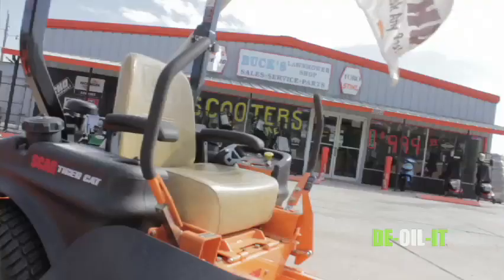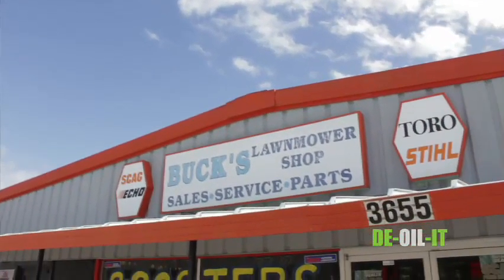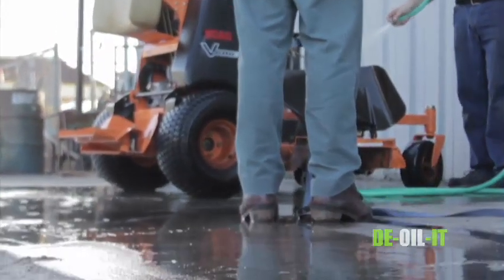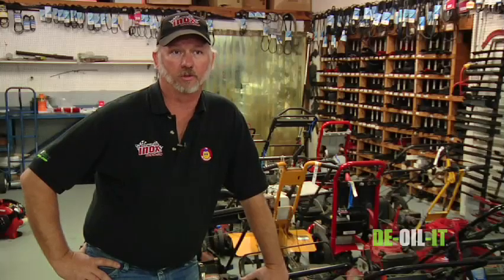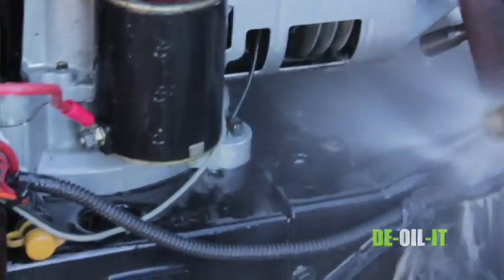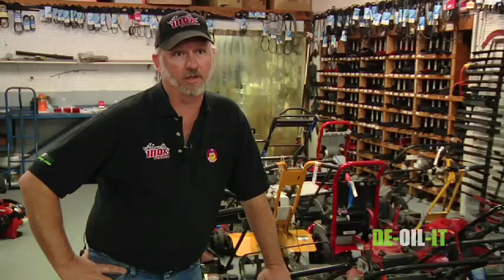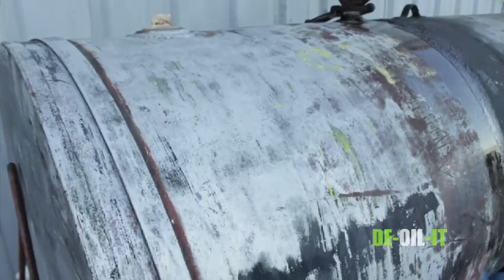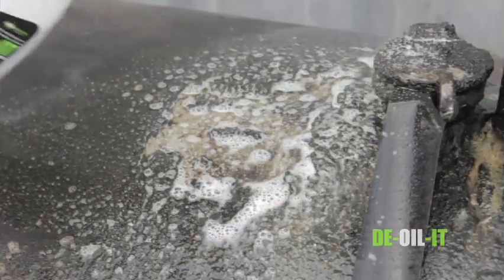DE-OIL-IT - Shop Maintenance - Cleaning, Degreasing, Oil Spills, Etc.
James Burke of Buck's Lawnmower shop talks about how he and his staff use DE-OIL-IT to clean lawnmowers, engines, oil tanks, shop rags, work shirts, even the shop floor. He shows examples of DE-OIL-IT in action on a filthy lawnmower engine gunked in grease and oil and his oil disposal tank.